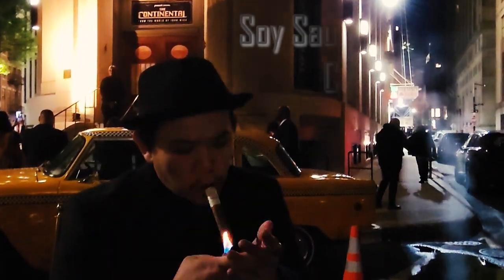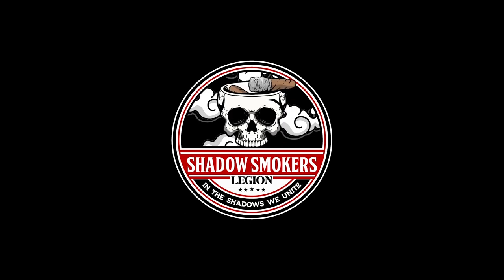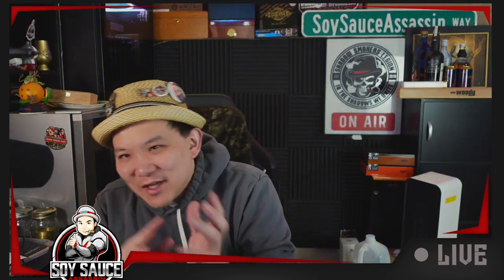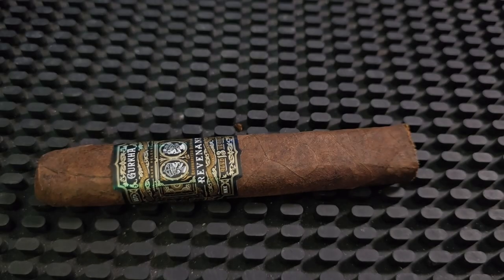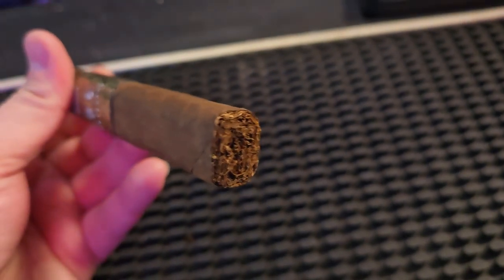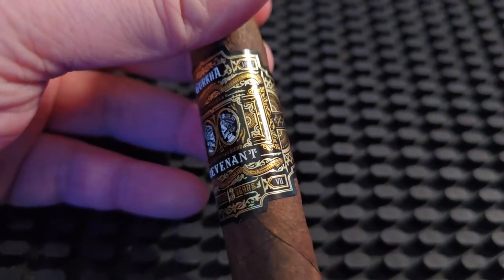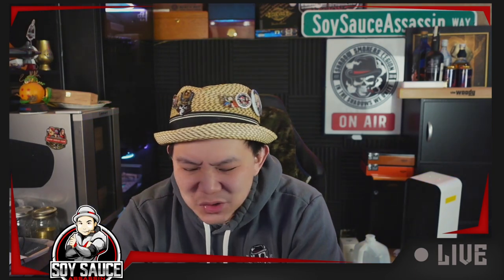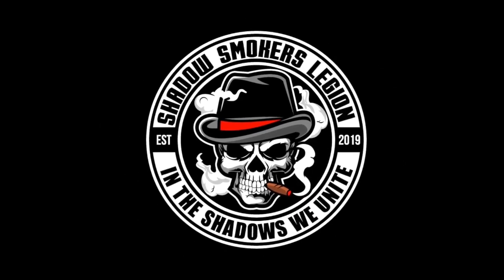Gurkha Revenant Maduro Robusto Box Pressed